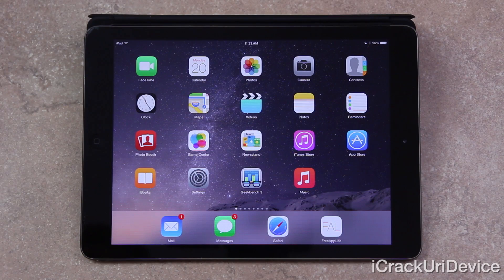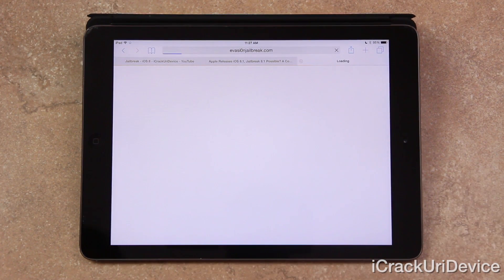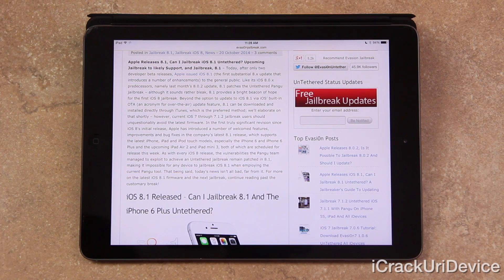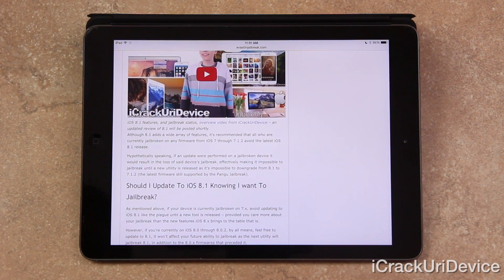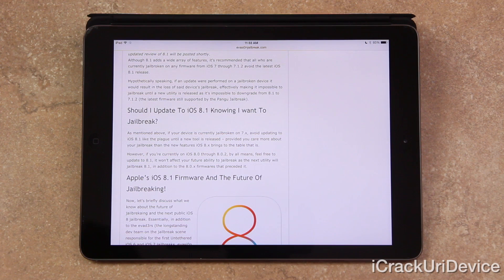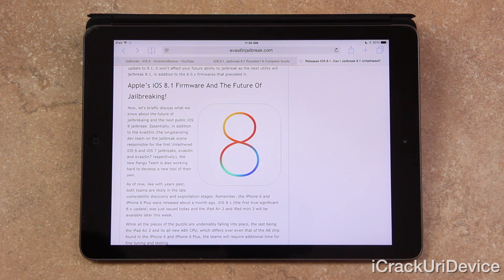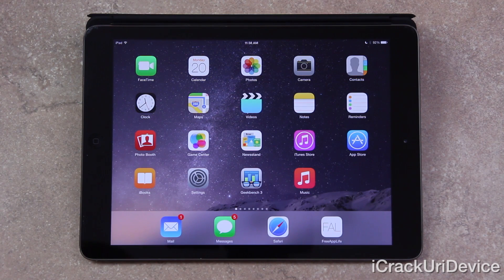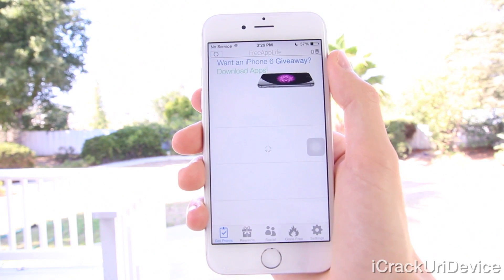iOS 8.1 Jailbreak Update For iOS 8, Can I Update To 8.1 iPhone 6 Plus, iPad Jailbreak Info & More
WATCH FIRST

iOS 8.1 Untethered Jailbreak iOS 8 patched by Apple’s new 8.1 and iOS 7 software updates. Complete details on future 8.1.x firmware, and jailbreaking, can be found

Ensuing last months iOS 8.0.2 update, today, Apple released 8.1 to the general public. This video details the latest iOS 8.1.x Jailbreak information and updates - iOS 8.1.1 may be released as well.

1. Apple Releases iOS 8.1, Jailbreak 8.1 Possible? Should You Update? A Complete Guide On Best Tech Info

2. Previous iOS 8.0.2 Jailbreak Update, Should I Install 8.0.2 iPhone 6 Plus Jailbreak Info & More Video

3. Pre-8.1 Jailbreak 7.1.2 Untethered Pangu iPhone 5S,5C,4S,4 iPod Touch 5 & iPad Mini 2, Air 3,4 iOS Tutorial

4. Apple Releases iOS 8.1, Can I Jailbreak Untethered? A Jailbreaker’s Guide To Updating

Remember to avoid updating to iOS 8.1, and subsequent updates, if you wish to maintain your device’s iOS 7.1 Jailbreak!